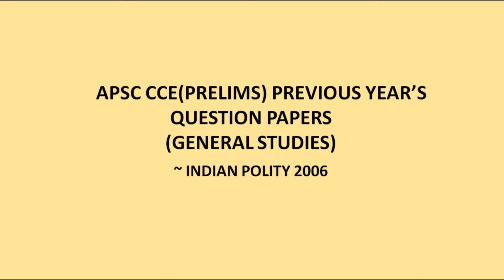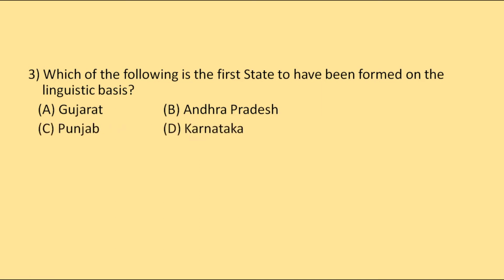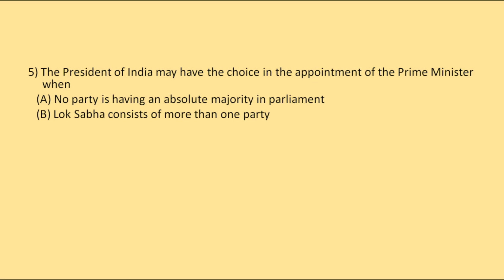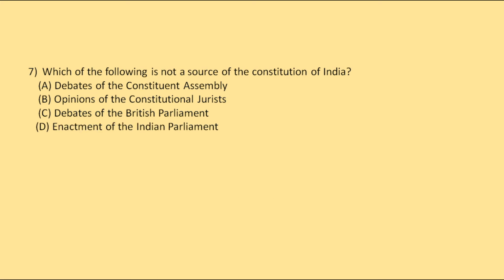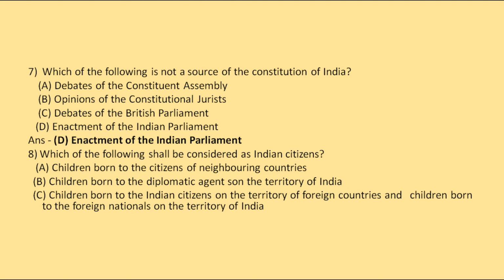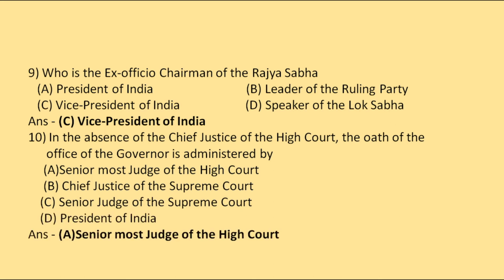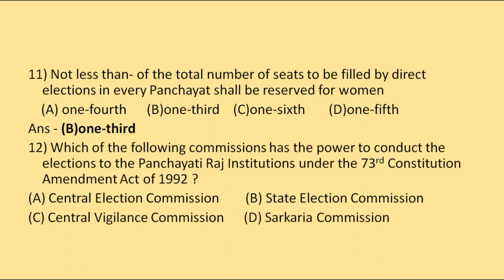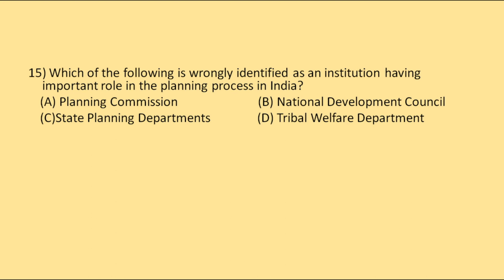APSC Previous Year's Question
We are discussing the previous year's questions of APSC. Since we are already discussing Indian Polity by M Laxmikanth. This book is considered as the Bible of Polity. We hope this will help all the APSC CCE  aspirants as well as the other Assam state government examinations. We will also provide the relative mock test for each chapter. We are looking forward to your valuable feedback.

With regards,

TEAM EXCEL EDUCATION